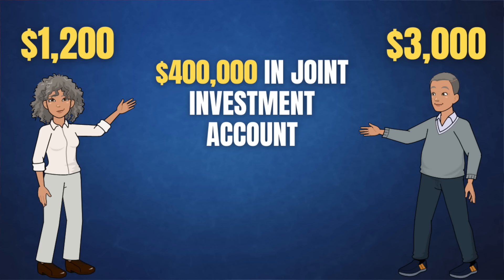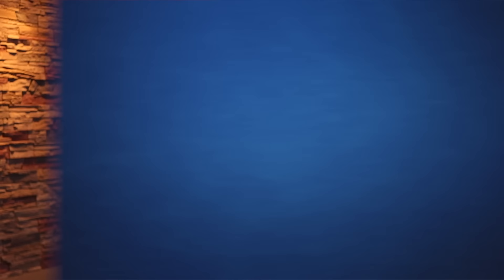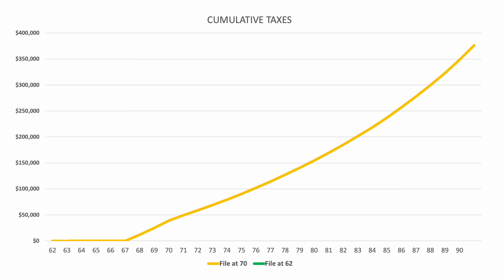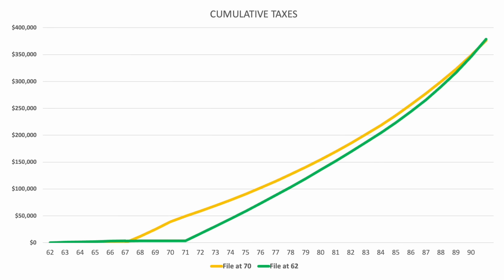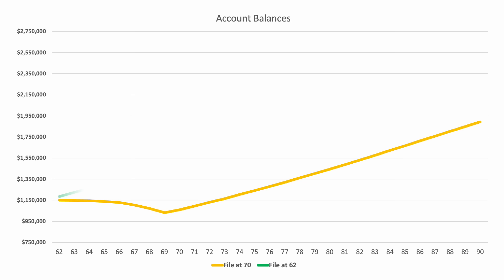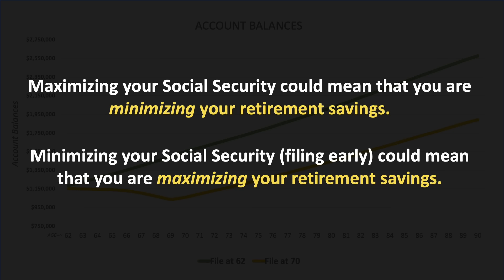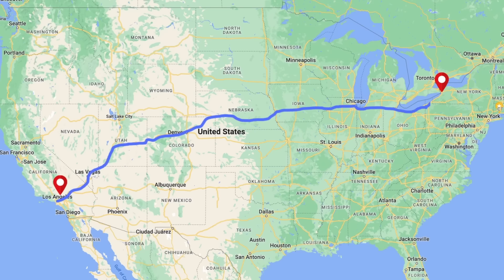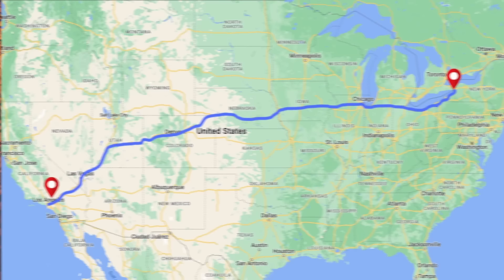Early Social Security Can Be Better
Can filing at 62 offer a greater benefit than filing at 70? In the right circumstances, yes! Today I want to show you a simplified example of why integrating the filing decision into your overall retirement income plan is so important.